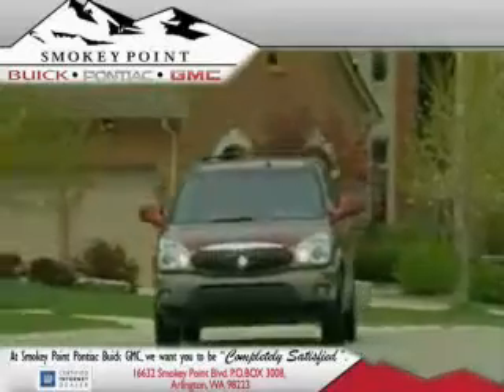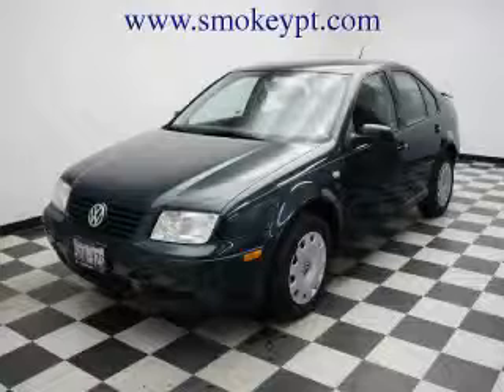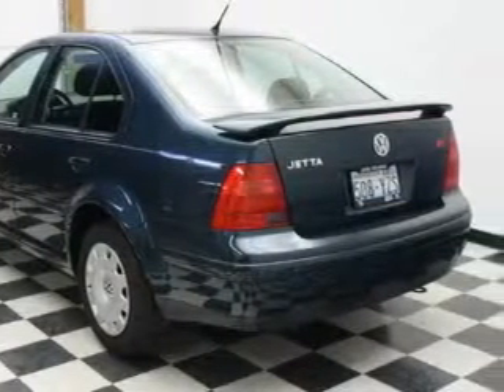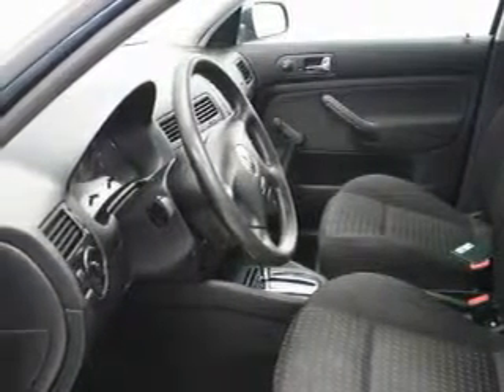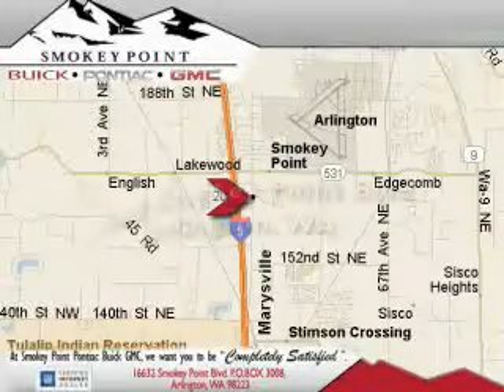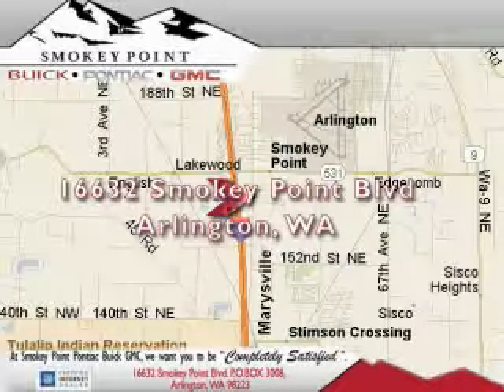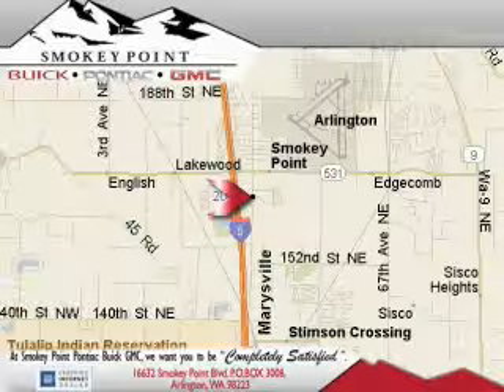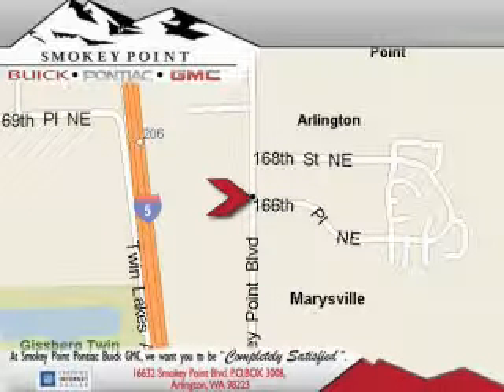Pre-Owned 2002 Volkswagen Jetta Burlington WA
Year: 2002
 Make: Volkswagen
 Model: Jetta
 Engine: 2.0L I4
 Trans.: Automatic
 Exterior: Green
 Miles: 99,668
 Interior: Gray

 16632 Smokey Point Blvd.

 Used 2002 Volkswagen Jetta Arlington WA